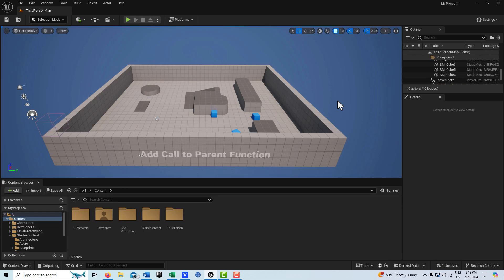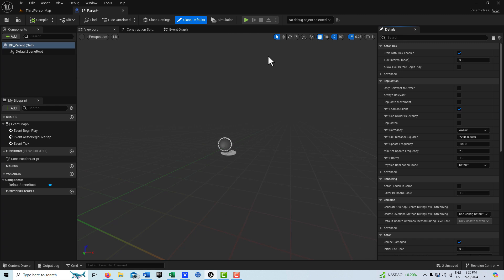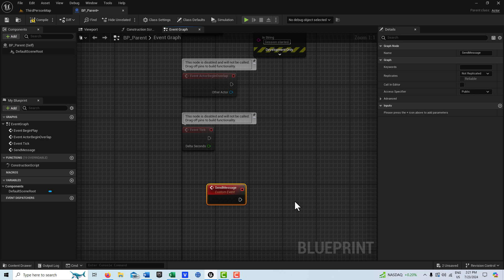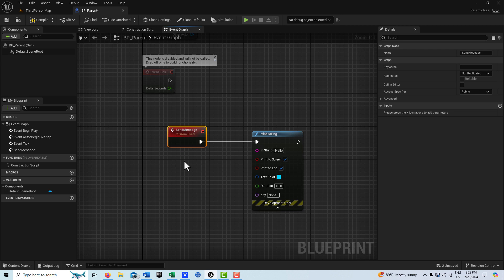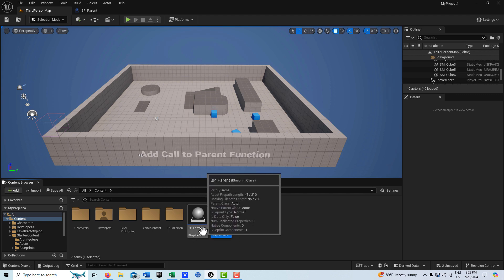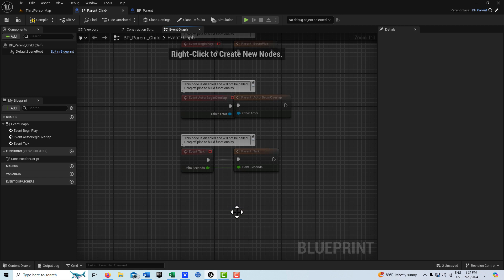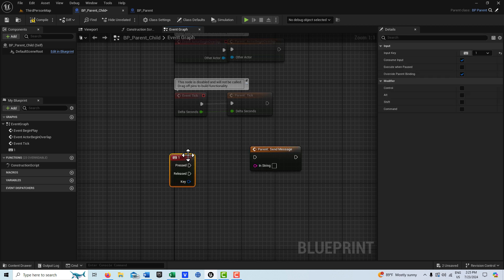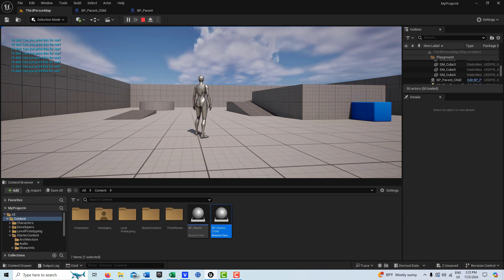Add Call to Parent Function in Unreal Engine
A quick look at the add call to Parent Function in Unreal Engine.